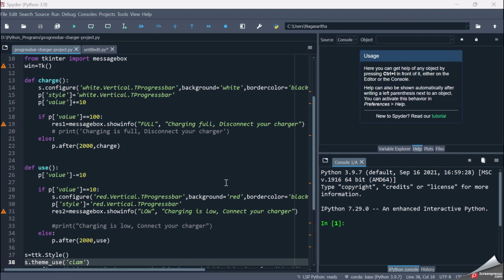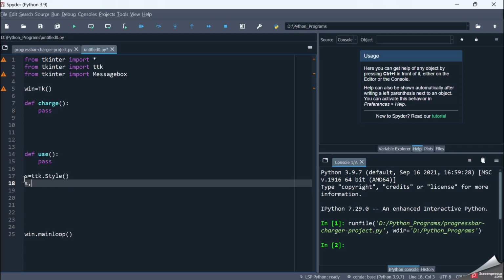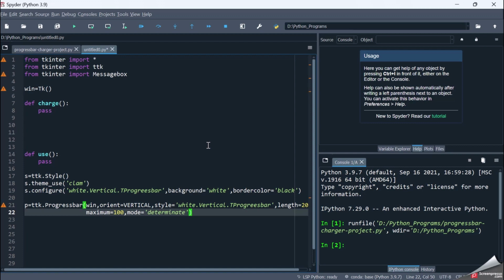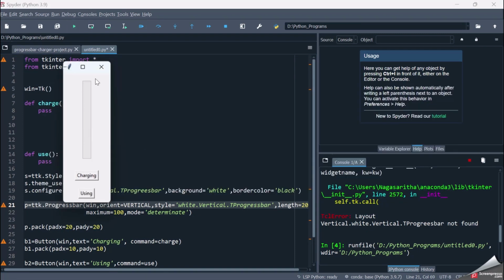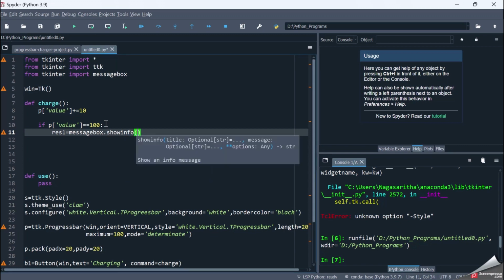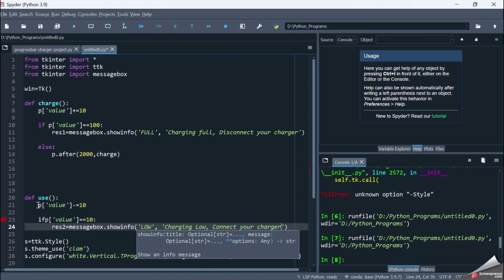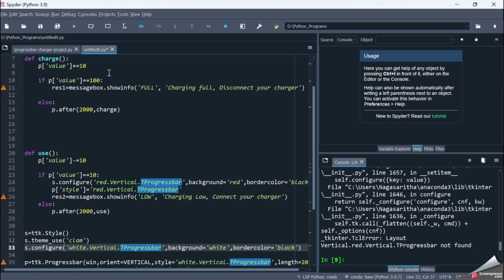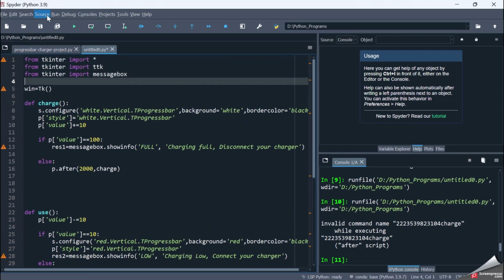T_45 : PROJECT Charging of mobile - functionality using Progress bar in Tkinter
NOTE- Click on the Charging button and the Using button only once, there is no need to click multiple times.
At a single click, the charging happens automatically, and at a single click of the Using button, the charging decreases automatically.